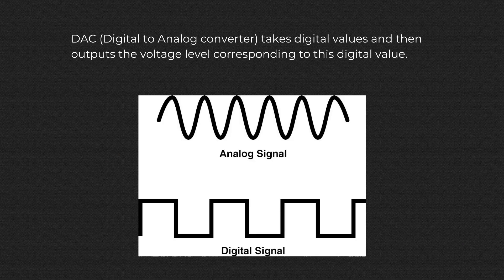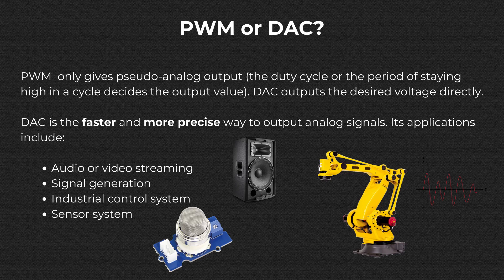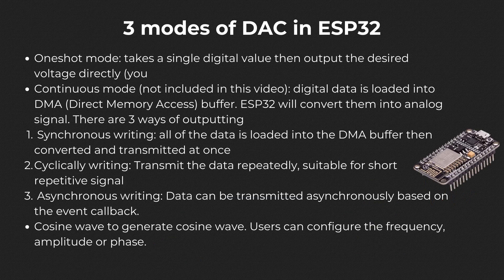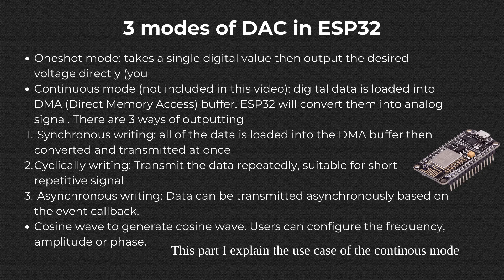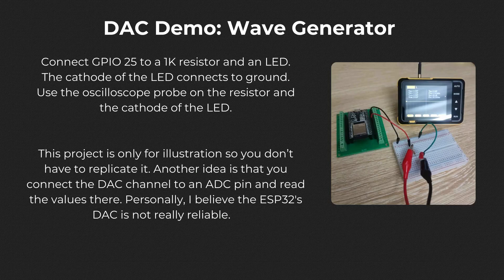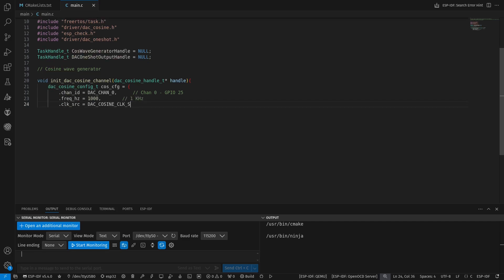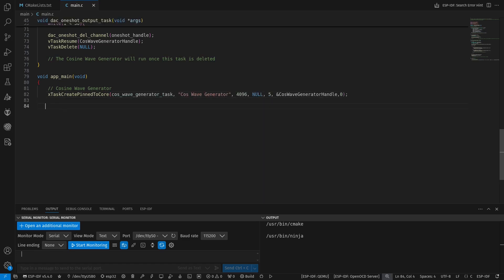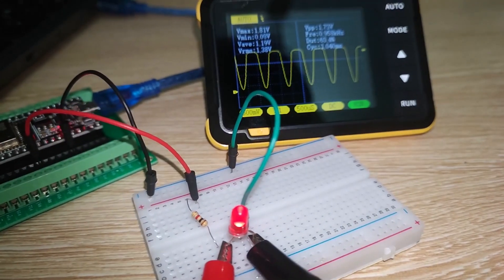ESP32 with ESP-IDF #6 | DAC (Digital to Analog Converter) & building a simple wave generator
In this video, I will explain the basics of DAC (Digital or Analog converter) and use the DAC of the ESP32 to create triangular wave and cosine wave with the help of the ESP-IDF API. Note that I’m using version 5.4 of ESP-IDF. If you are running an older version then you may notice that the old API (the header file is simply dac.h) is deprecated. Hope you enjoy :)

I would also appreciate it if you give me a small amount of donation as I’m still a college student.

Timestamps:
0:00 The basics of DAC and the DAC of ESP32
1:10 DAC vs PWM
2:02 3 modes of DAC with ESP-IDF
3:13 DAC API
3:47 Demo project
5:48 Output on an oscilloscope